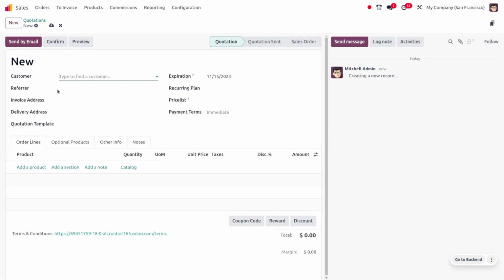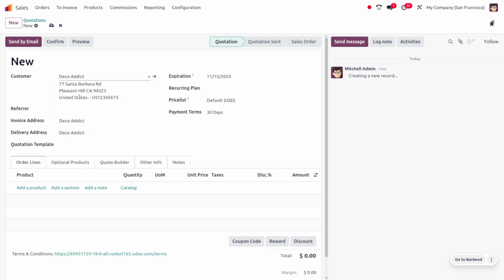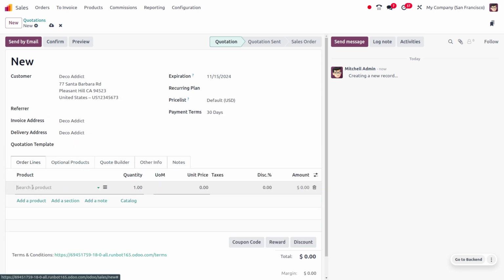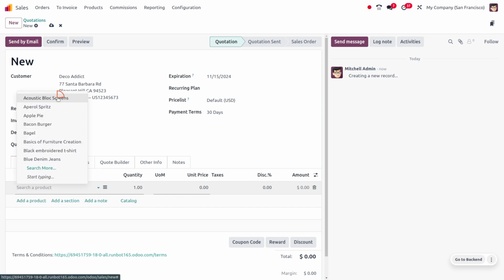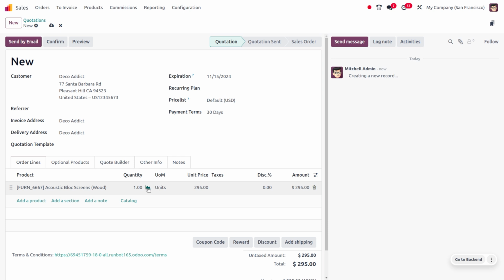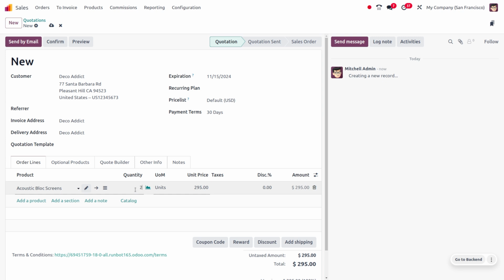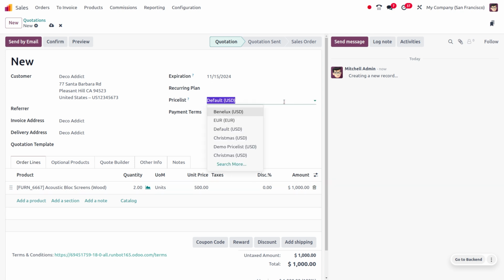Product Prices in Odoo 18 Sales | Odoo 18 Sales Tutorials | Odoo 18 New Features | Odoo 18 Release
Product prices modified on sales order lines are no longer recomputed when the quantity is changed.

Odoo 18 provides a robust system for managing product prices, allowing you to set different prices for different customers, product variants, or sales channels. Here's a breakdown of the key features:

Pricelists

- Multiple pricelists: Create various pricelists to cater to different customer segments, regions, or sales channels.

- Pricelist rules: Define rules within pricelists to apply specific discounts or surcharges based on product categories, quantities, or customer types.

- Pricelist inheritance: Inherit pricelists from other pricelists, allowing for easy customization and management of pricing structures.

Product Pricing

- Base price: Set the base price for each product.

- Variants: Assign different prices to product variants based on attributes like color, size, or material.

- Unit of measure: Specify the price per unit of measure.